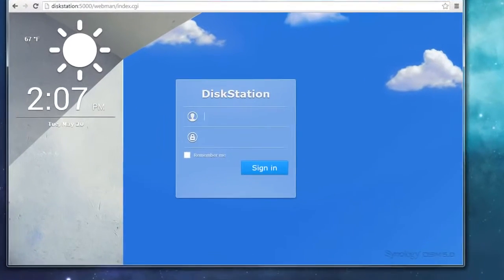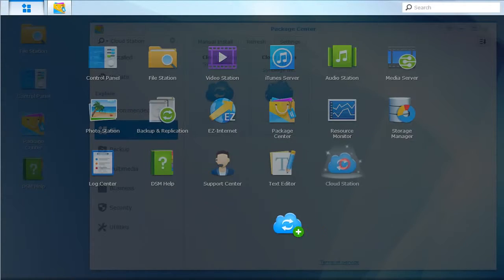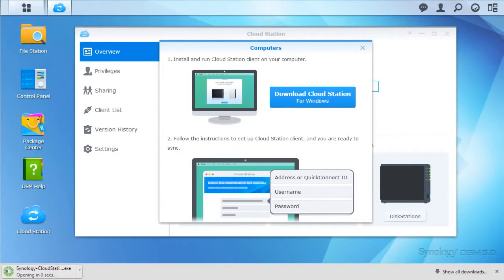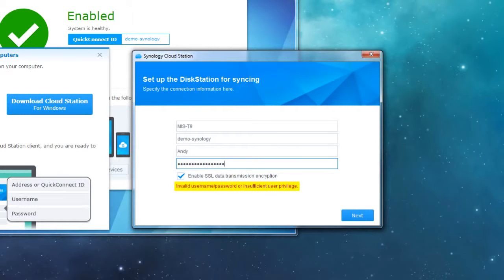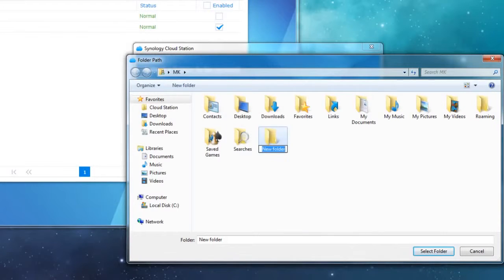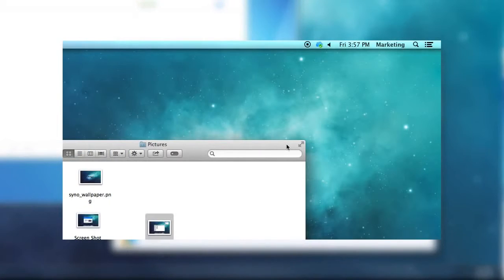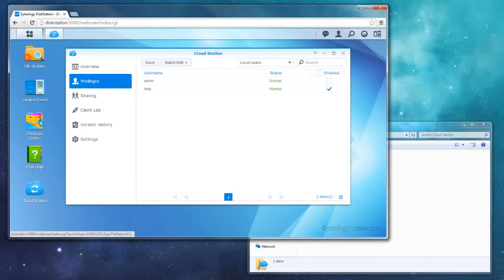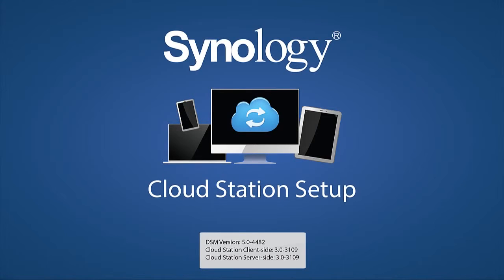Βίντεο εκμάθησης του Cloud Station για υπολογιστές Mac και PC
Οδηγός  εγκατάστασης του cloud station σε Synology NAS για PC & MAC.(Αγγλικά)
Τα πνευματικά δικαιώματα ανήκουν στην Synology.